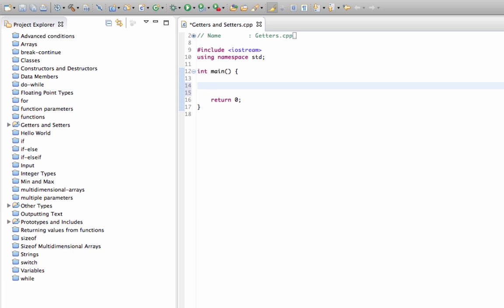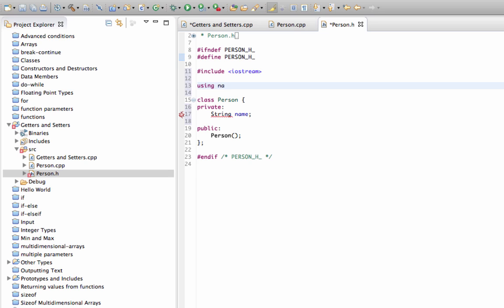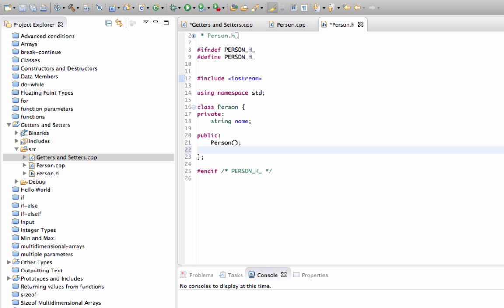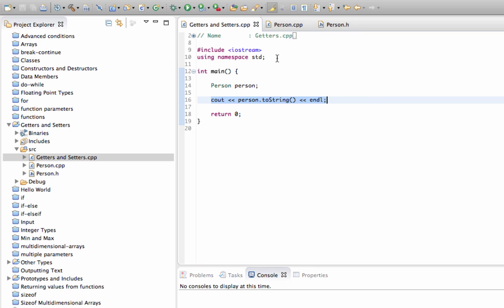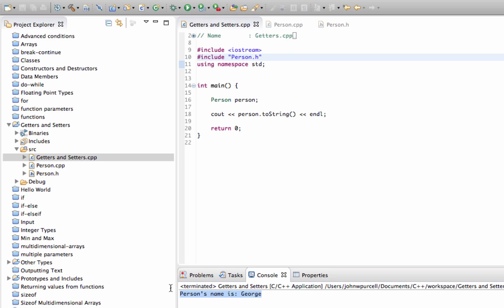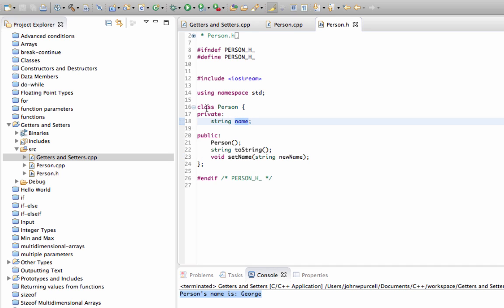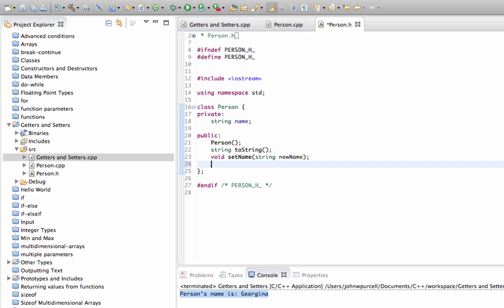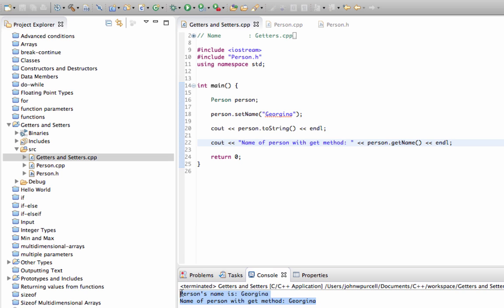C++Tutorial for Beginners 32 - Getters and Setters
Getters and Setters are methods are are used to access your object's instance data. All the rage in object oriented programming some years ago, but now latest thinking in C++ holds that you should avoid using them where possible. But they're still sometimes needed and vital to know about.